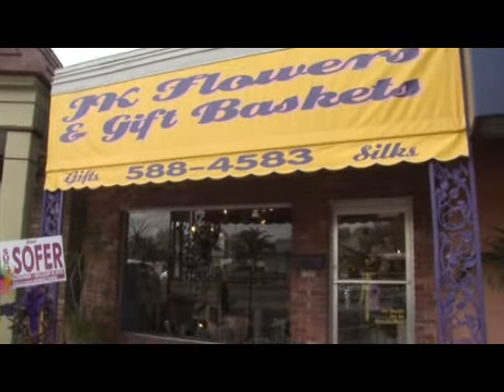Flower Of Life Foil Stickers | Flowers Delivered Today | Quick Flower Paste Recipes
Hi, I'm Allison Scott with Allieflower and today we're going to make a silk flower bouquet. The materials you'll need are silk flowers, wire cutters, floral anchor tape, scissors and ribbon and the pin. The first thing you'll do is take the floral silk flowers; they usually come in bunches; you will cut them apart using your wire cutters to keep the stems as long as possible. You'll end up with this and that can be thrown in the trash. You'll take your flowers after you've cut them all apart. You'll start with your larger flowers first and take the plastic green leaves off. You'll leave a few at the top so they will also be in your bouquet. You'll put them together; slowly but making it all the way around. You can mix the different colors however you want. Sometimes you'll make them all colors all the way around or you can even put all yellow together or all the peach; whatever kind of bouquet you're looking for. You'll leave some of the greenery on, so it shows at the bottom. On the silk flowers, because they're plastic; the plastic stems, the leaves are easy to pull off. When you have the size bouquet you want; let's add one more; that's a pretty good size bouquet; you'll take your tape, get about a two, foot and a half to two feet of tape; cut it and start at the base of your greenery. You'll wrap it around, so you have about two inches tape together; so you have it secured. Now to make an actual bouquet, you'll also want to wrap it with a ribbon. You'll start right here at the top of where your tape is; you'll hold it with your thumb and hold and wrap and you'll do that all the way down to cover your tape. When you've got it how you want it, you'll use your scissors; cut it right here. Tuck your end under and secure with a pin. All you have to do now is cut your ends where they're even at the bottom with your wire cutters. I'm Allison Scott with Allieflower and that is how you make a silk flower bouquet.